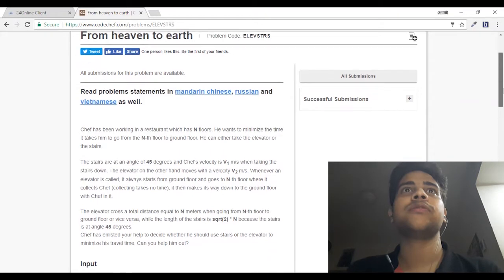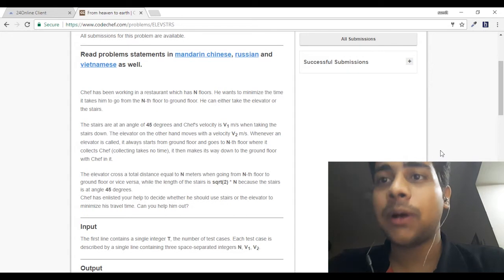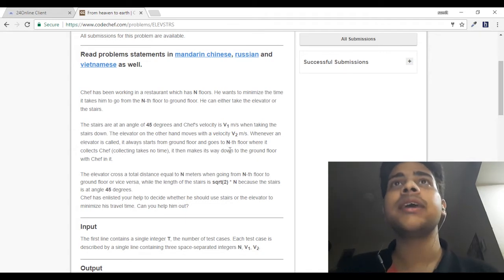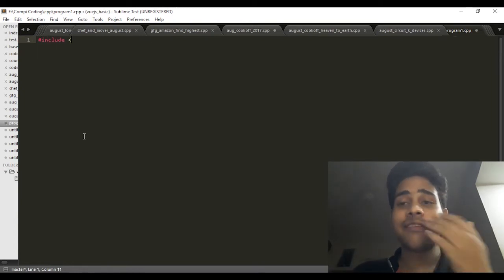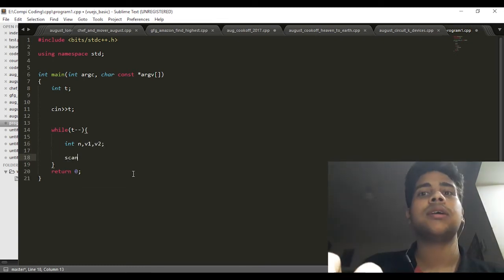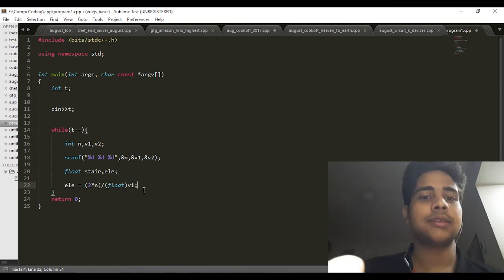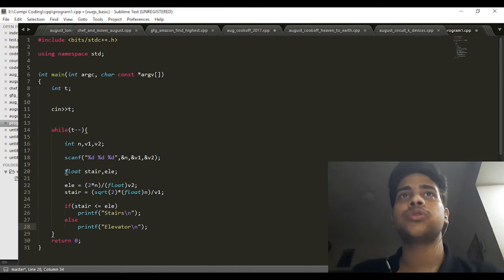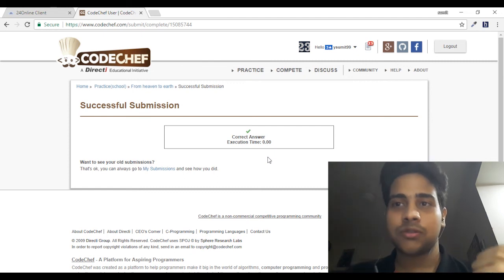How to solve online competitive coding questions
This video explains how to approach questions in competitive programming contests on portals like codechef. Following is the link to the question discussed in the video.